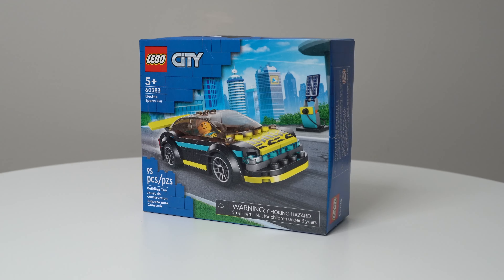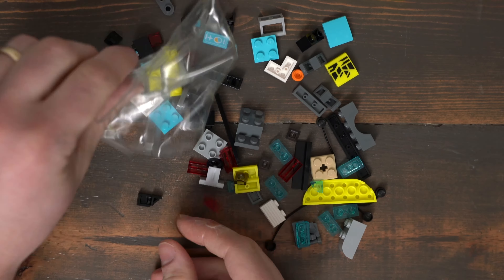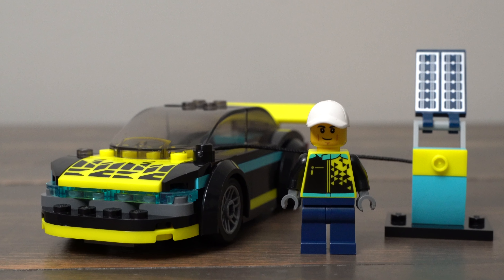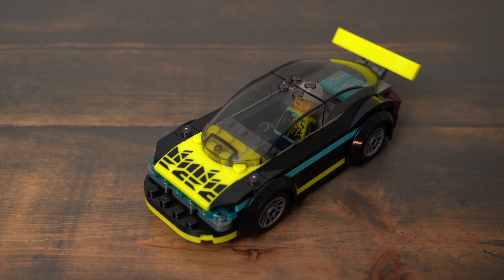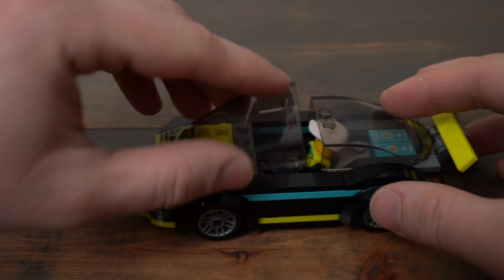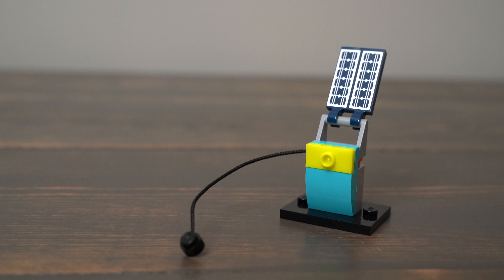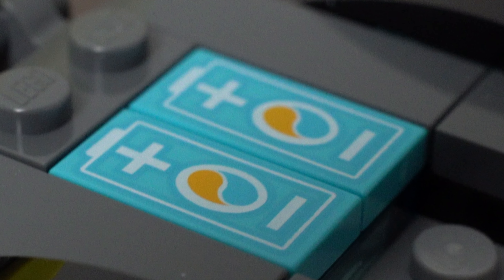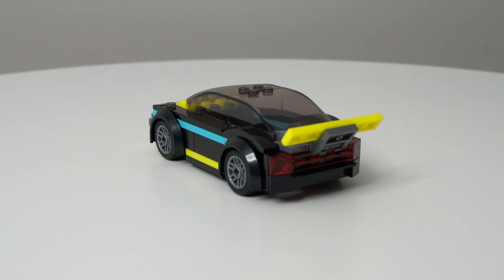LEGO Electric Sports Car Review & Speed Build LEGO City Set 60383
This $10 is a lot of fun! Check out this video to see what I think of it.

Sony A7III
Sony A7RIII
Tamron 28-75 F2.8 (G1)
Tamron 17-28 F2.8
Sigma 70mm Macro F2.8
Sony 55mm F 1.8
Rode Wireless Go II
Sennheiser AVX
SanDisk 128GB Extreme Pro Cards